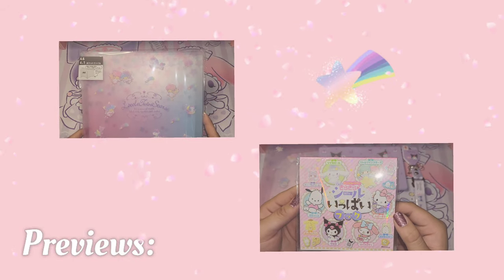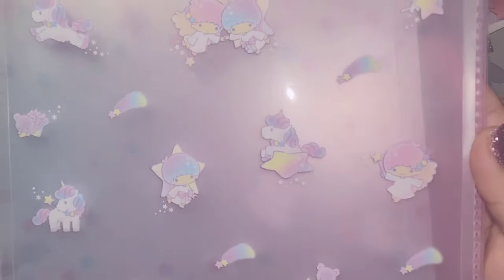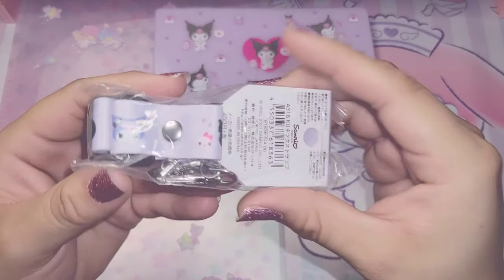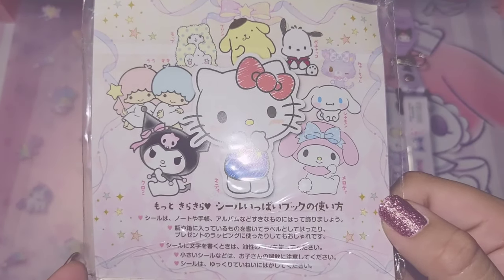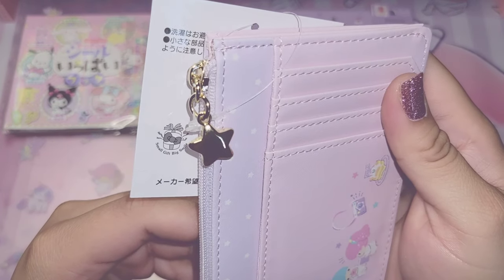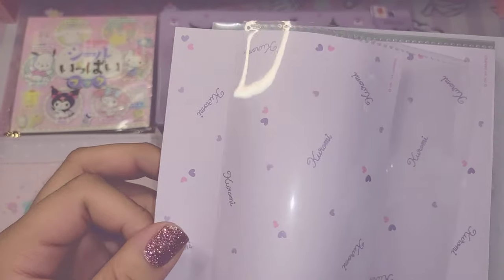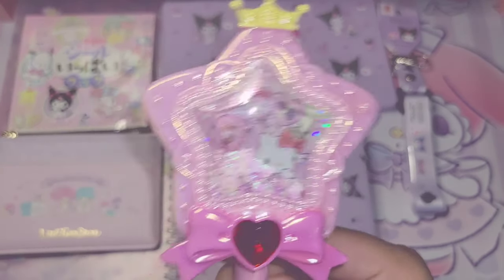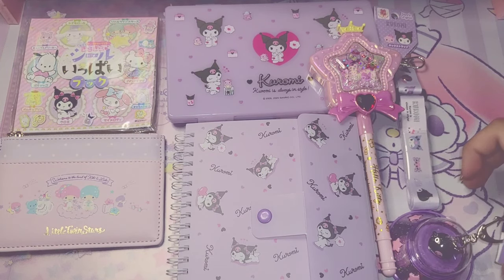SANRIO AMAZON JAPAN HAUL + LINKS IN DESCRIPTION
LINKS ARE IN ORDER THEY APPEAR IN THE VIDEO-
Sanrio Little Twin Stars Clear File with Gusset Pocket

(SANRIO 497576 Chromi Mask Case)

Sanrio 618365 Chromi Neck Strap

サンリオキャラクター もっときらきらシールいっぱいブック (講談社 Mook(たのしい幼稚園)) Mook

(SANRIO) Little Twin Stars Fragment Case (HAPPY SPRING) 402761

(SANRIO) Chromi Multi File (Time Drafting Goods), 002461

Sanrio Hello Kitty Magic Stick Pen & Memo Set

Sanrio 379905 Chromi Light Key Chain (UFO)